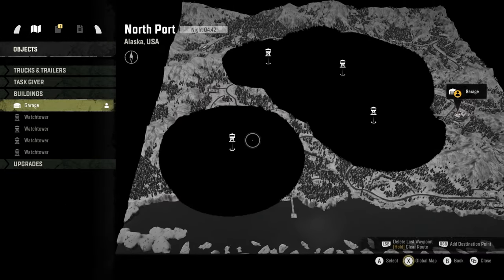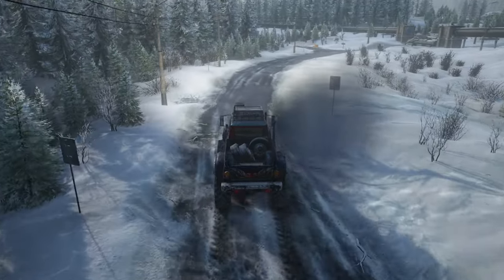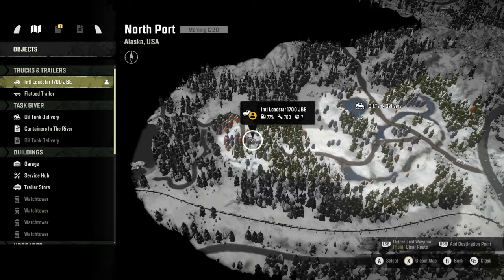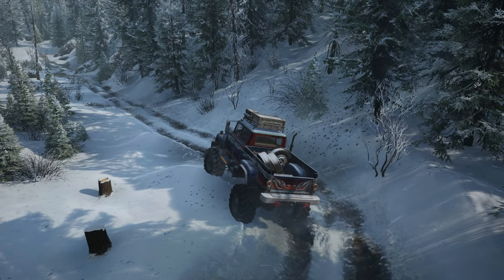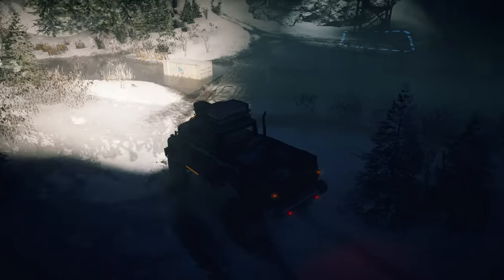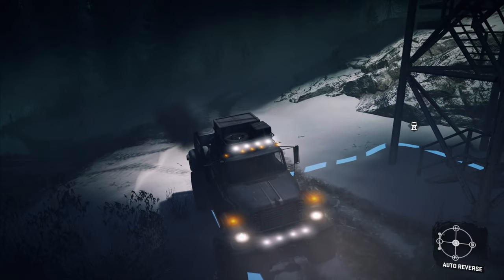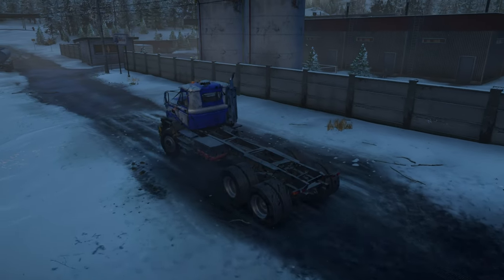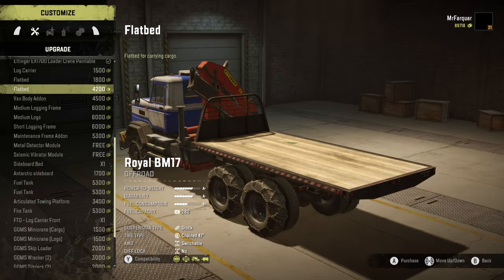SnowRunner Hard Mode | Alaska #01 | Hello Alaska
Today we complete ore final two challenges in The Dam, and pack up to head to Alaska.

MrFarquar Merch!!
SOCIALS
PC Specifications:
OS : Windows 11
CPU : i9 10900X
GPU : ZOTAC GAMING GeForce RTX 3080 Ti Trinity 12gb
Memory : Corsair 32gb DDR4 3600mhz (x2 16gb)
Motherboard : ASUS ROG STRIX X299-E Gaming II
CPU Cooling : PCS FrostFlow 240 Series ARGB High Performance Liquid Cooling
Storage : 512gb Intel 670p M.2 SSD, 2TB SSD, 4TB HHD.